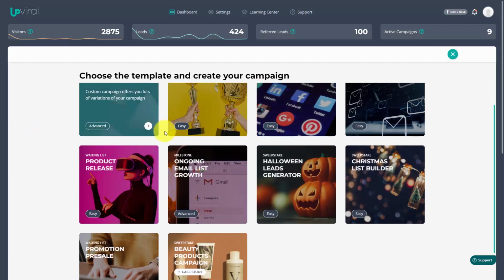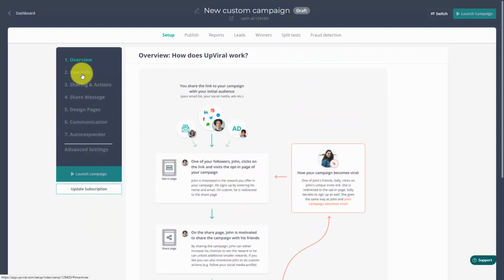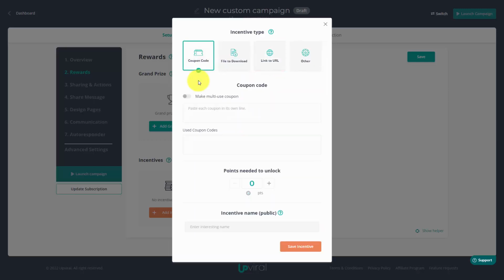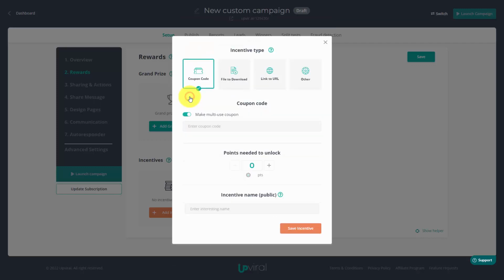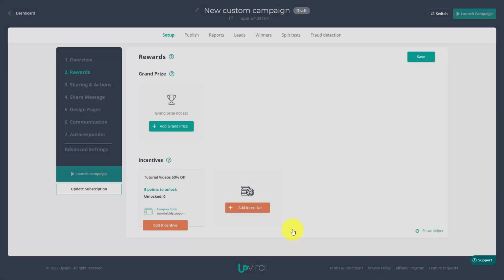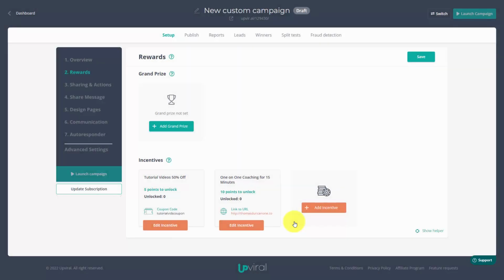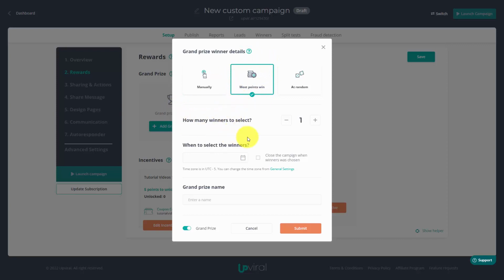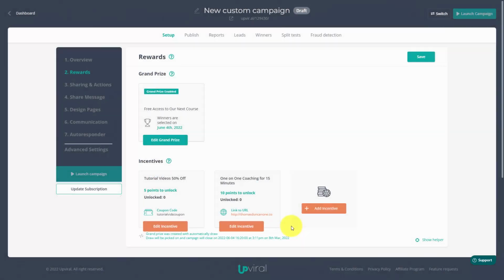Starting a New Campaign - Lead Generation Masterclass (V07)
Starting a New Campaign. I recorded a “hands on”, workshop in front of a live audience, and covered easy and actionable strategies you can follow to make the platform work for you. In this video course, you’re going to learn how to use UpViral as a lead generation asset.